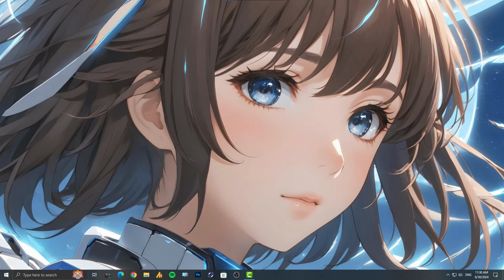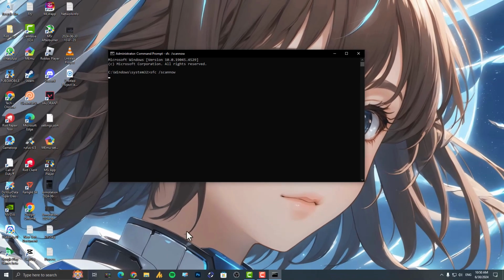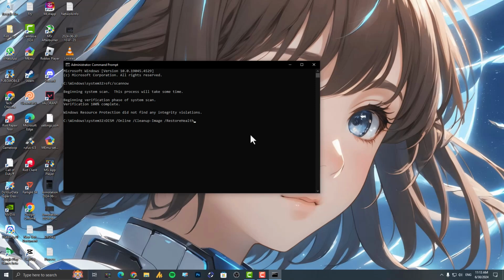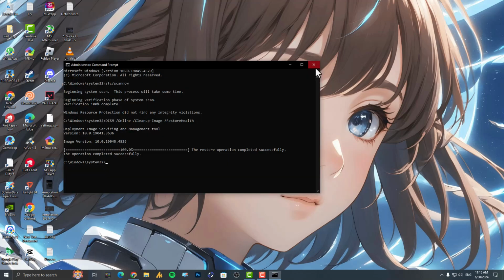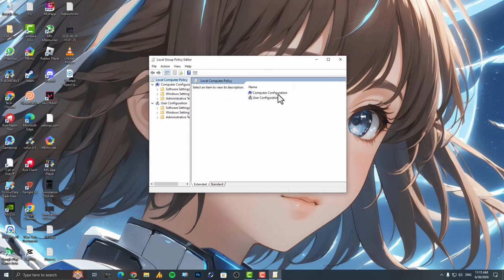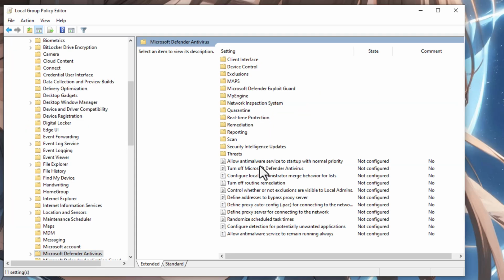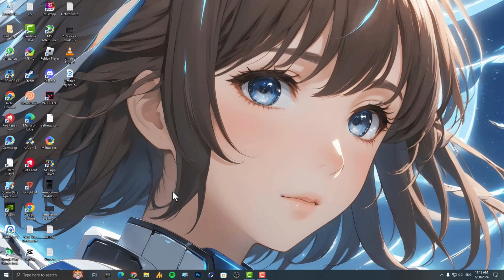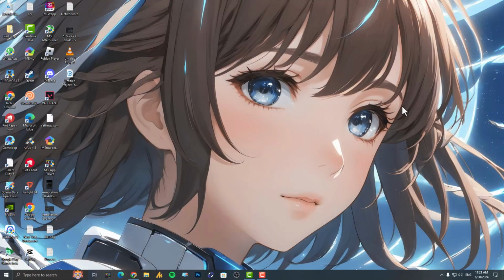How to Turn On Windows Defender Real-Time Protection | Easy Guide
In this easy-to-follow guide, I'll walk you through the steps to enable Windows Defender Real-Time Protection on Windows 10/11. Discover the essential CMDs used to repair system files and adjust settings for enhanced security. Whether you're troubleshooting real-time protection issues or looking to optimize your PC's defenses, this tutorial has you covered. Watch now and ensure your system stays protected against threats.

📌 CMDs Used:
1- SFC /scannow: Scan and repair system files.
2- DISM /Online /Cleanup-Image /RestoreHealth: Restore system health.
👉 Group Policy Editor and Registry edits: Adjust settings for Windows Defender Real-Time Protection.